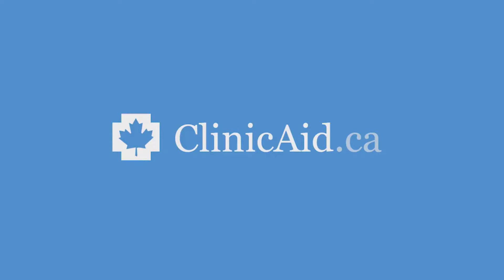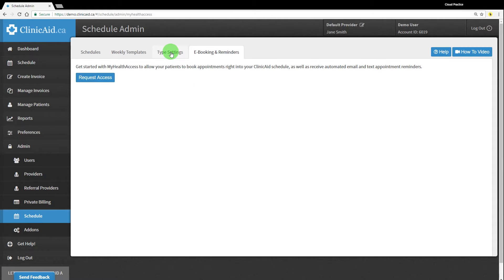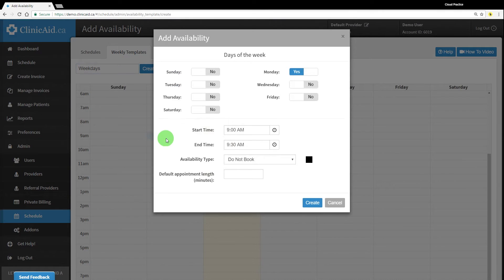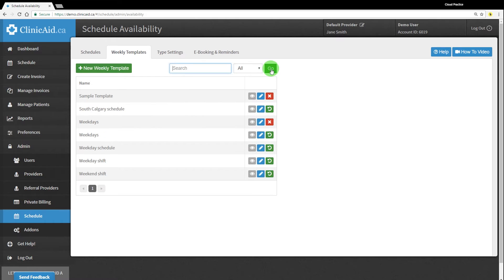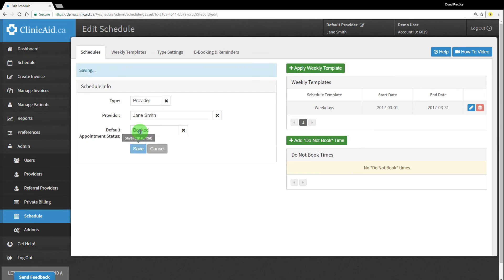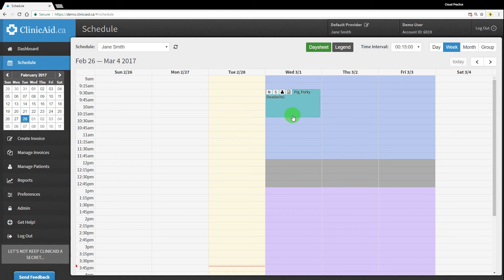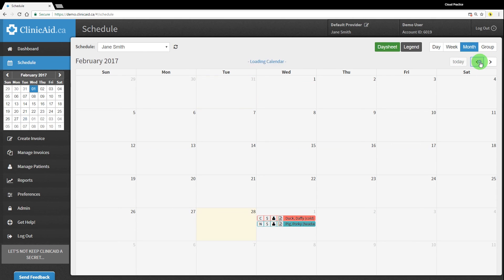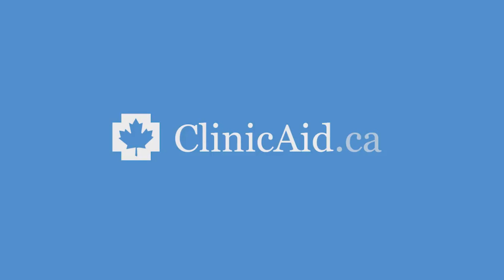ClinicAid - Scheduling patient appointments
How to setup your scheduling module in ClinicAid. Learn to set weekly schedule templates, customize your appointment statuses, book patient appointments and bill, all directly from your schedule